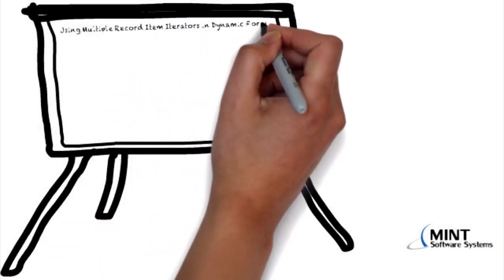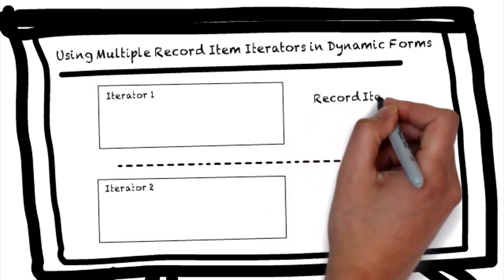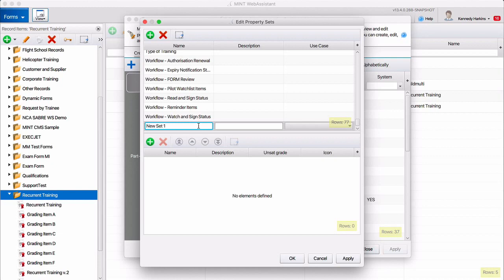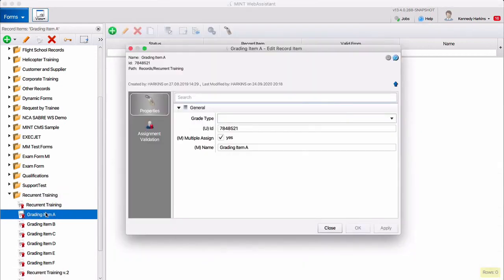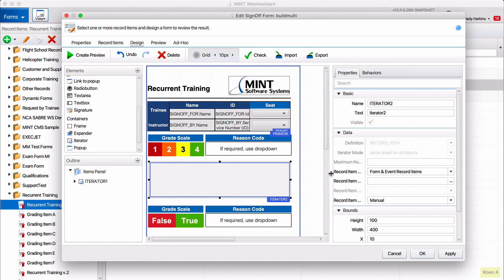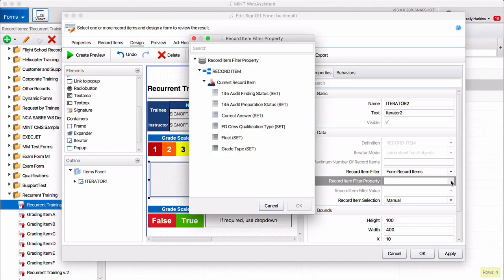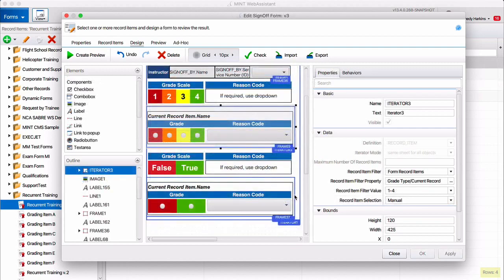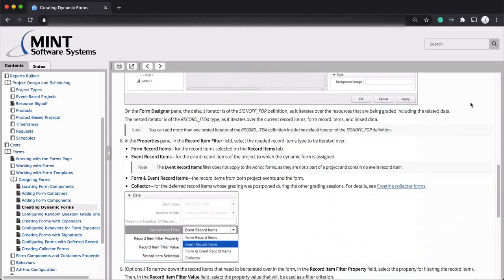Dynamic Forms Using Multiple Iterators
In this tutorial, you will learn how to use multiple RECORD_ITEM iterators, while creating a dynamic form, that will generate grading items in each iterator based on the type of grade-scale required for the grading item during evaluation.